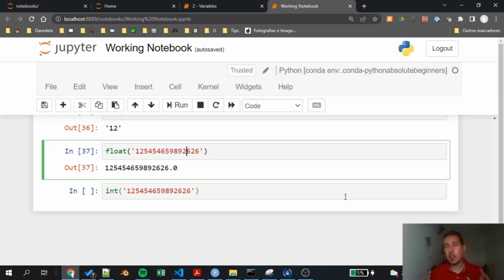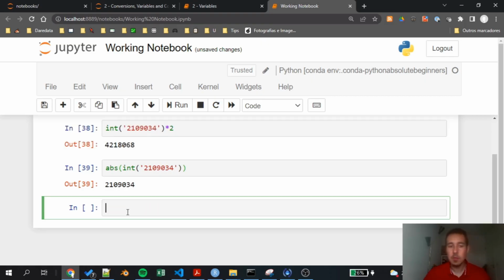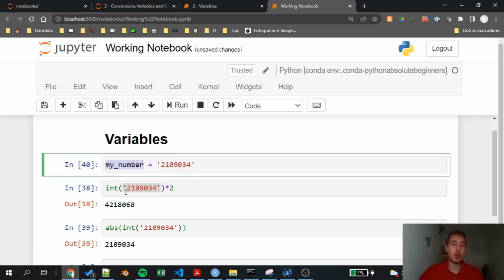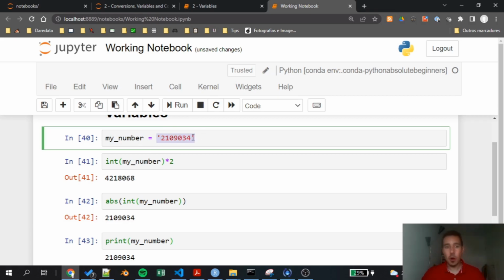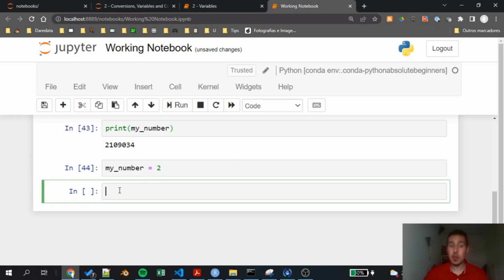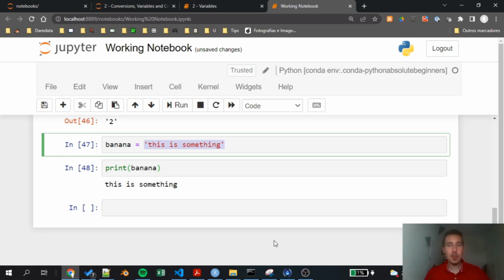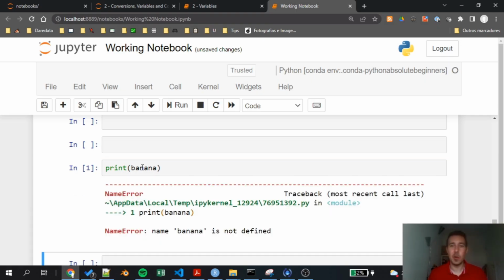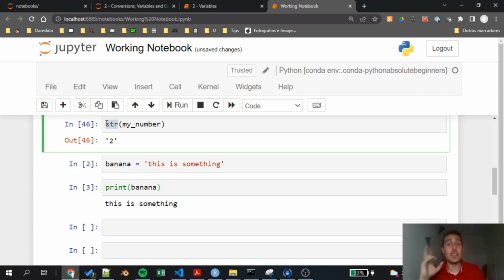Python for Absolute Beginners Course - Introduction to Variables